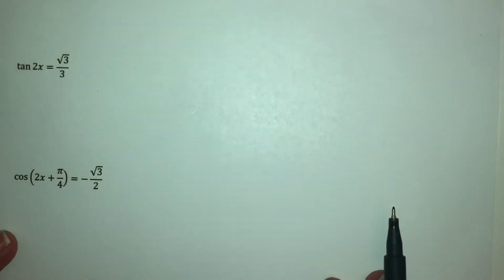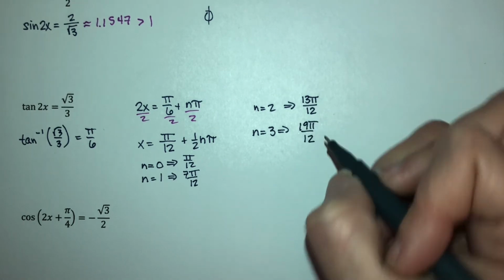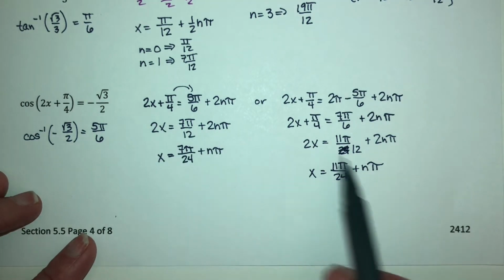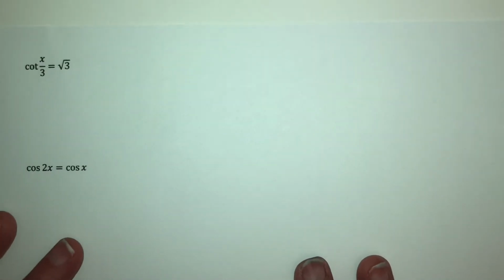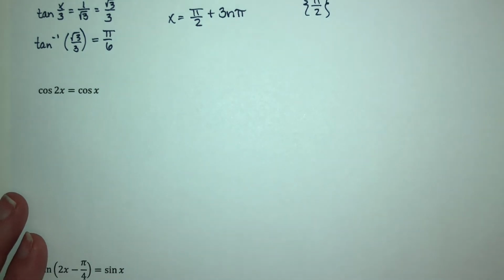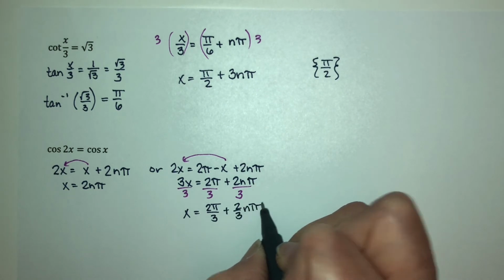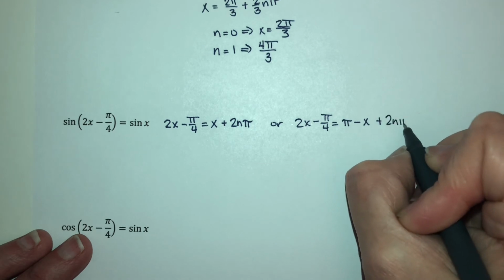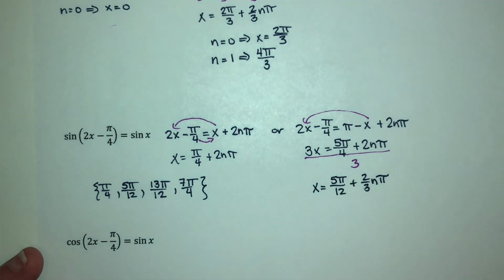(2412) Section 5.5 Trigonometric Equations 4/5